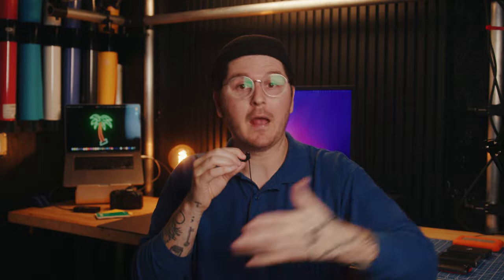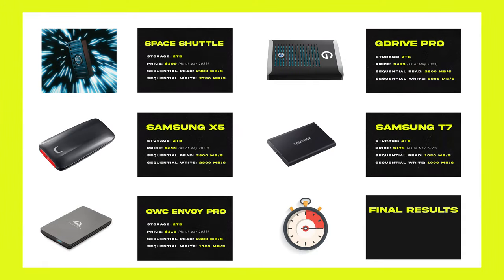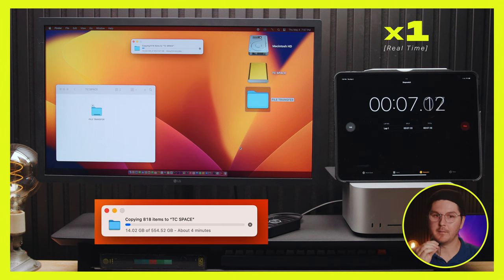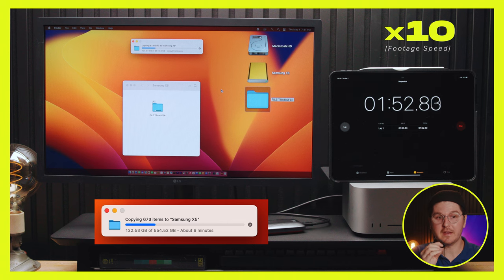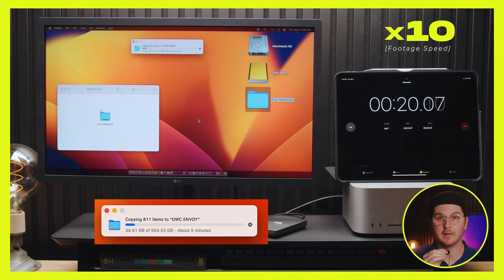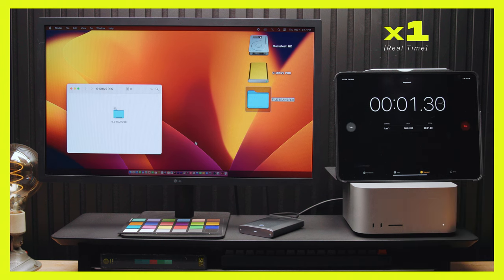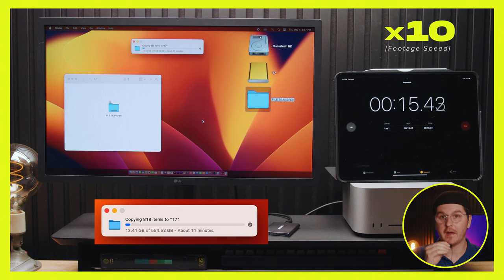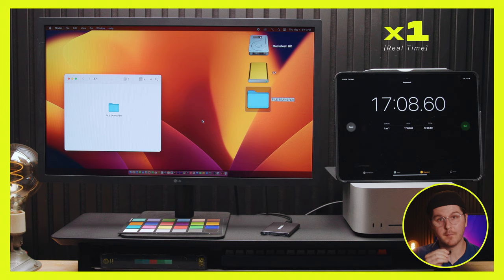Testing the Space Shuttle SSD against the other top brands!